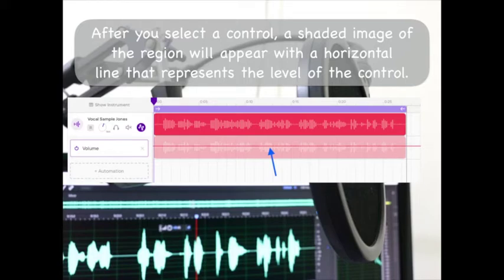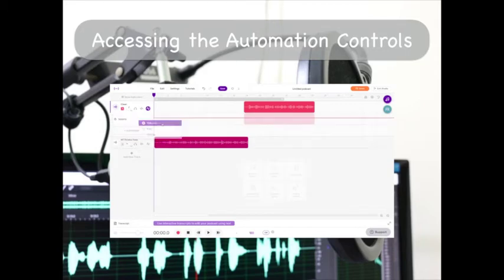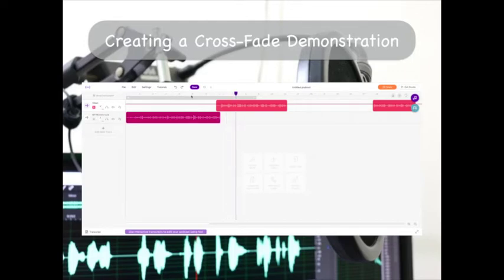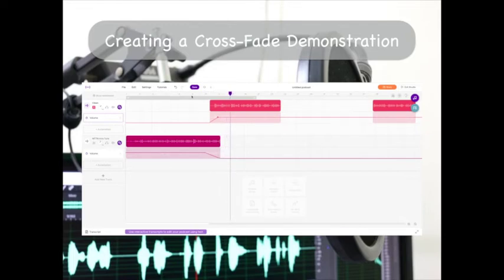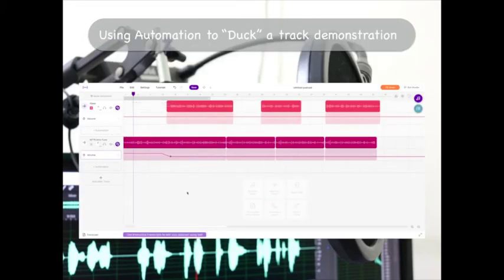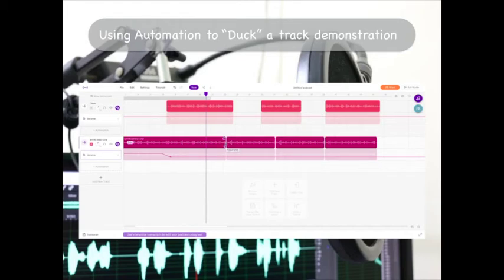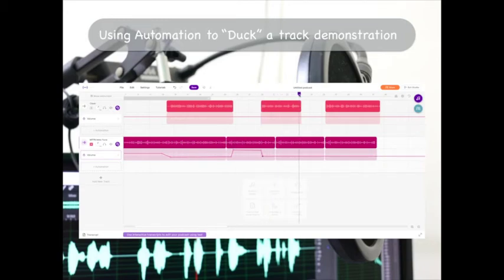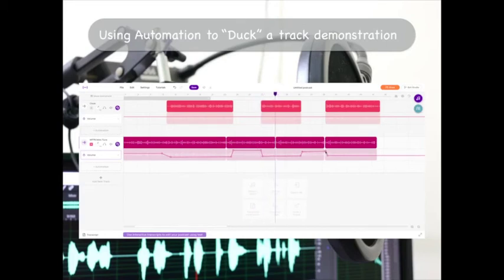DLD Week #5 Intro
This video gives you an overview of what you will be working on as well as some important and detailed instructions about your next major project/summative grade.